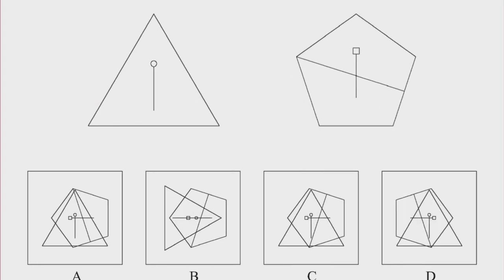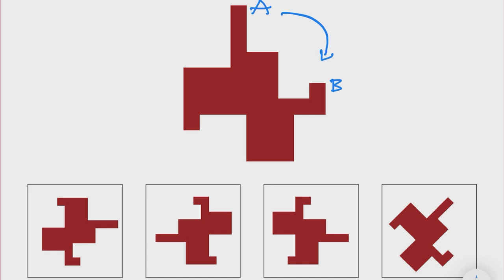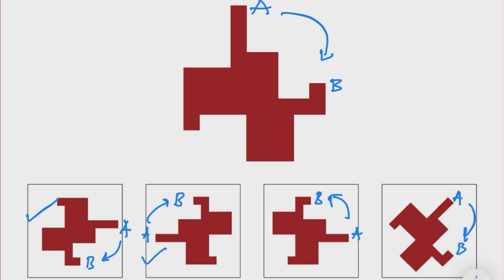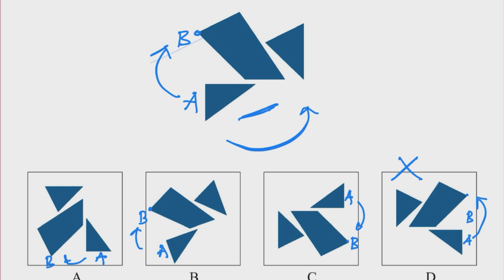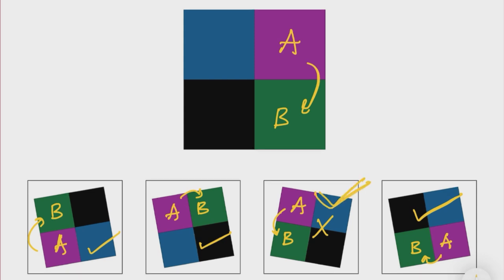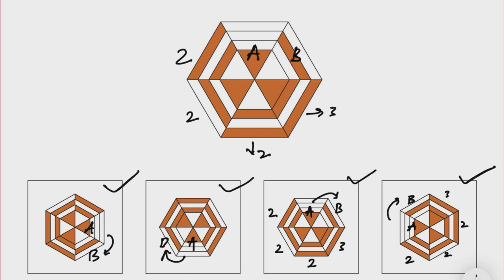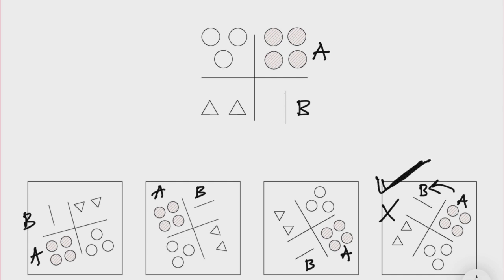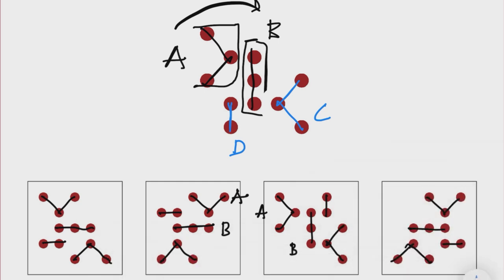FBA 21 | Image Rotation | Part 01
Topic 21
Image Rotation